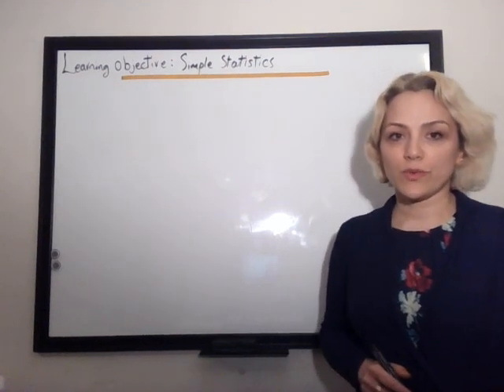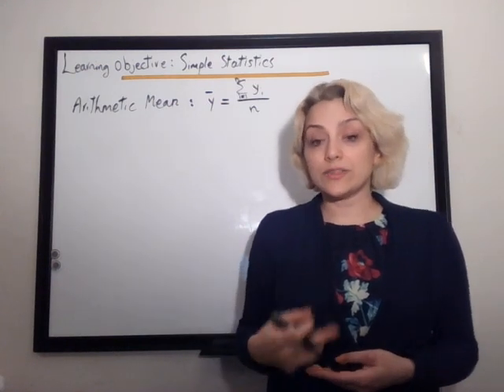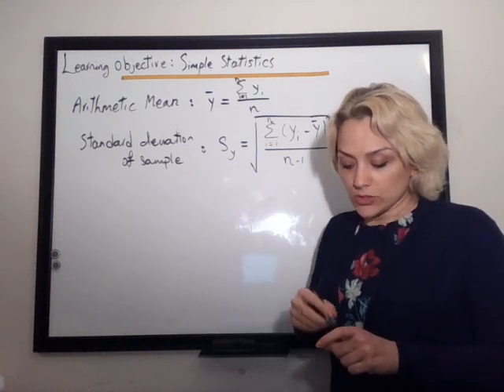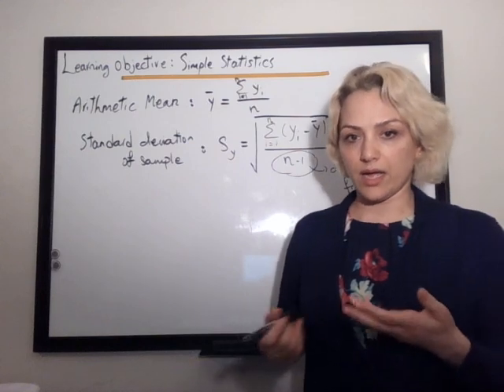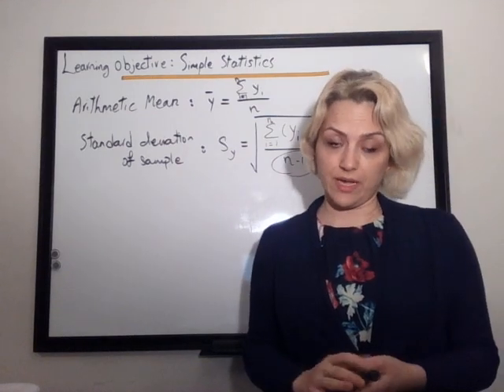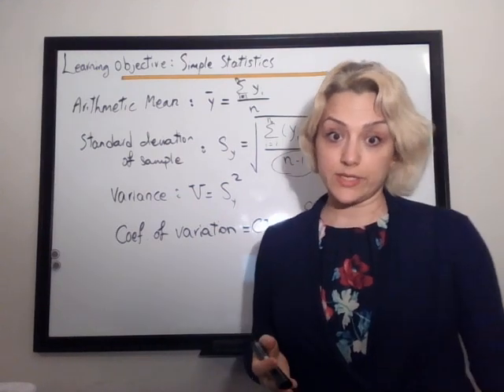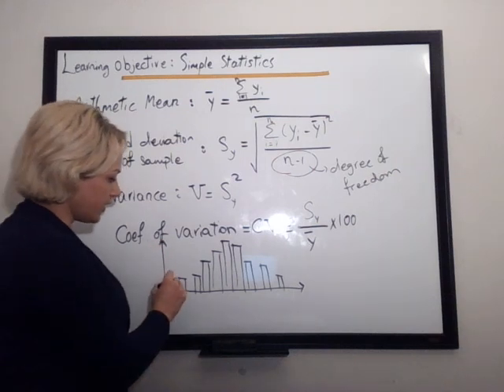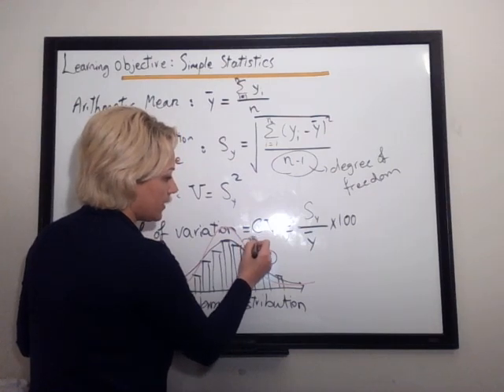Simple statistics required to know for curve fitting